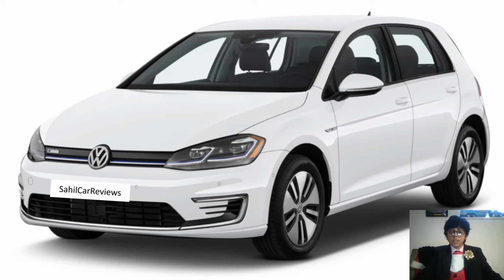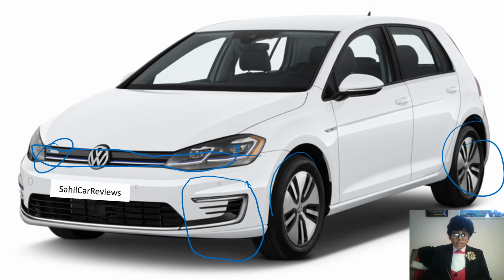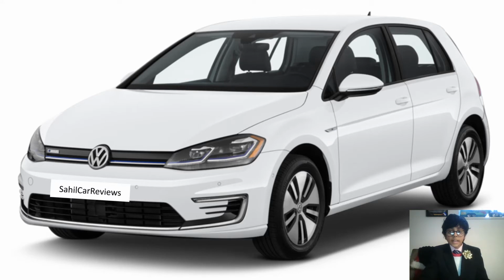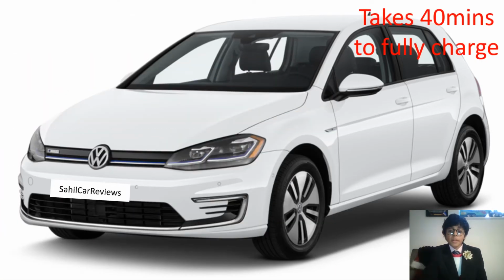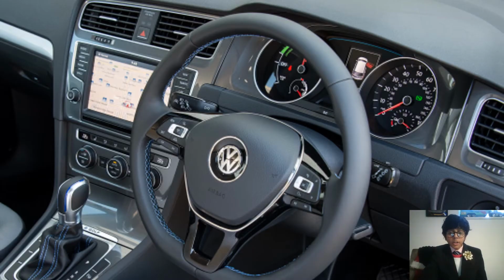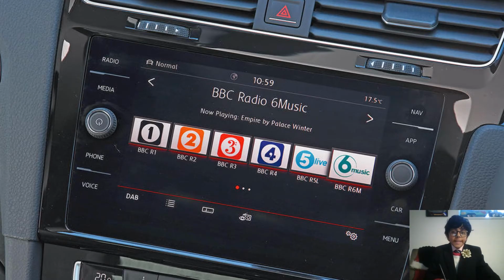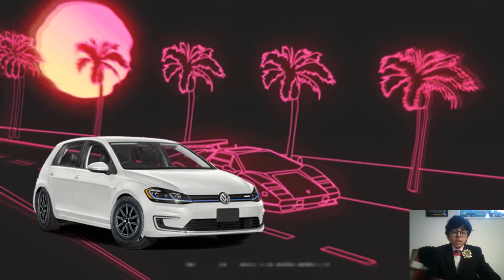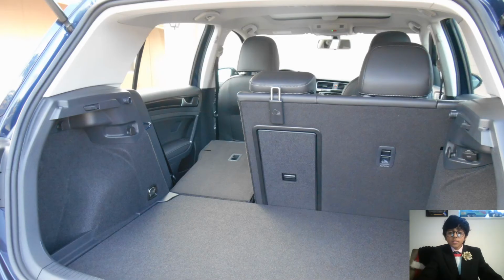2018-2020 Volkswagen (VW) e-Golf review | SahilCarReviews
This is a review of the Volkswagen (VW) e-Golf, 2019 model.  It is one of the most practical electric cars on the market.
the VW e-Golf is considered expensive because of its high performance.  However it is a versatile car for younger generation as well as for families looking for a fun and speedy ride.
Surprisingly this car is very economical for the performance you get.